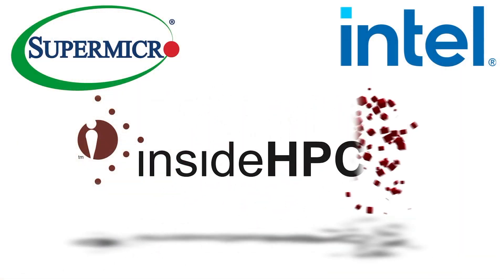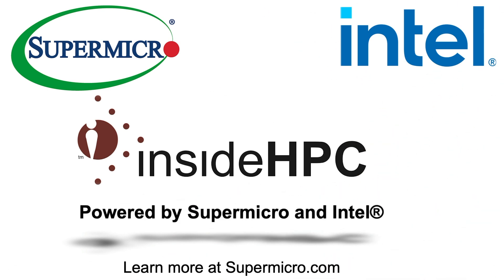At Virtual SC20: How to Build a Supercomputer – Supermicro Showcases 3 LLNL HPC Clusters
At Virtual SC20, we sat down with Mike Scriber, he’s Supermicro’s senior director, server solution management, to talk about three supercomputing clusters the company has installed at Lawrence Livermore National Laboratory. They are the 1500-node ‘Ruby‘ (targeting COVID-19 research), the GPU-dense Corona (the name pre-dates the current pandemic) and the memory-rich ‘Mammoth‘.